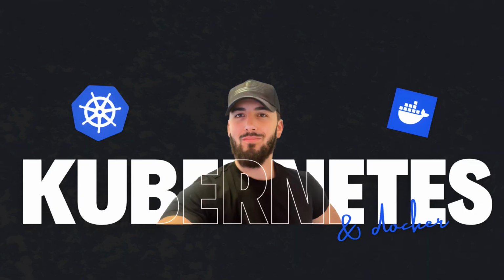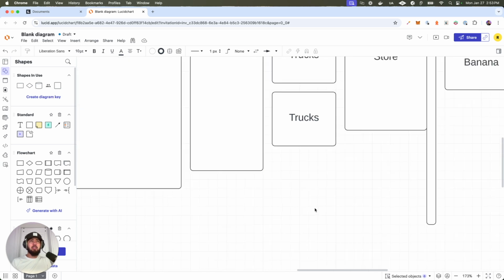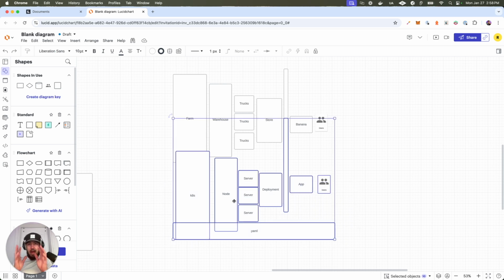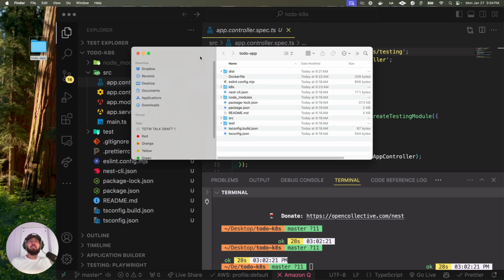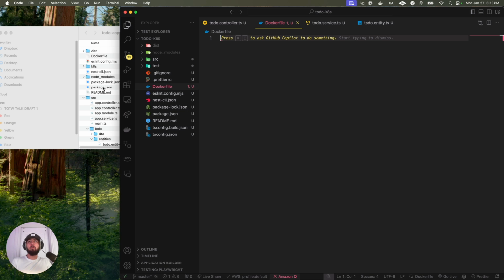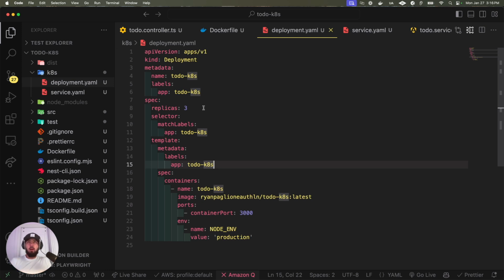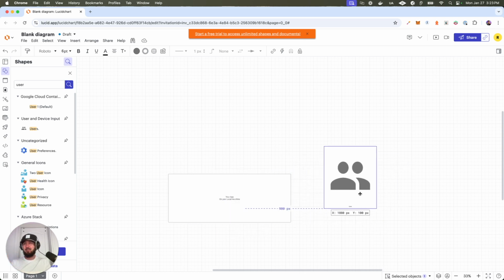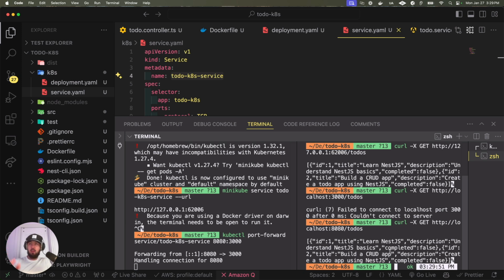Kubernetes for Beginners (with Node.js/NestJS/Docker 🐳 + GitHub Repo 🚀)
In this video, we simplify Kubernetes with an easy-to-understand analogy: Kubernetes is like buying bananas at a grocery store! 🍌 From bananas representing your app, to trucks being the nodes, and warehouses showcasing the deployment process, this video breaks down Kubernetes step-by-step.

Using the Node.js/NestJS ecosystem as an example, we deploy a backend to a Minikube Kubernetes cluster and locally test it using Docker. But don’t worry—this walkthrough applies to any codebase! Whether you're new to Kubernetes or just want a creative take on deployments, this video is for you.

What You’ll Learn:
- How to build and containerize a NestJS backend with Docker 🐳
- How to push your Docker image to Docker Hub 🏗️
- Setting up Minikube and deploying to Kubernetes 🚀
- Testing your service locally with Minikube URLs and port forwarding 🖥️
- The banana analogy: how Kubernetes makes app deployment as seamless as stocking bananas at the store 🍌✨

Prerequisites:
- VS Code (or your favorite code editor)
- Docker Desktop installed
- Docker Hub account
- Node.js (any codebase works, but we’re using Node.js/NestJS)
- Kubernetes and Minikube installed

By the end of this tutorial, you’ll understand how Kubernetes works conceptually, how to test your app locally with Minikube, and why bananas are the perfect analogy for deployments! 🍌🛠️